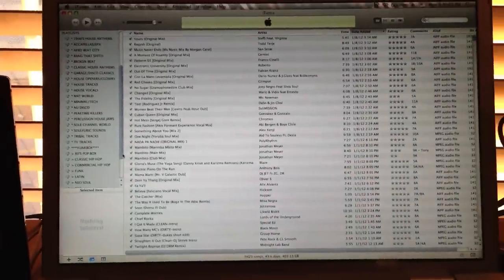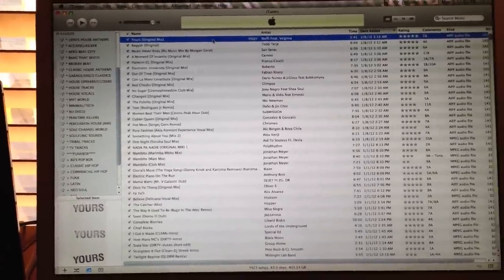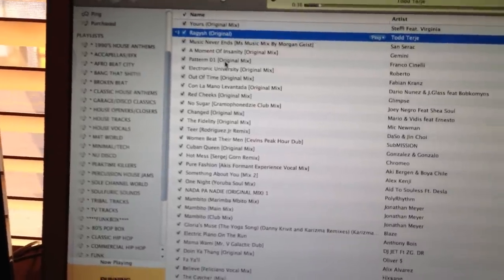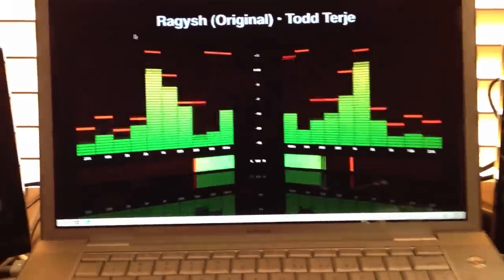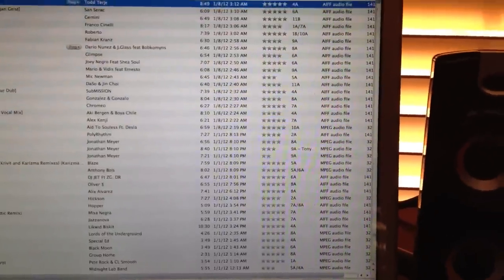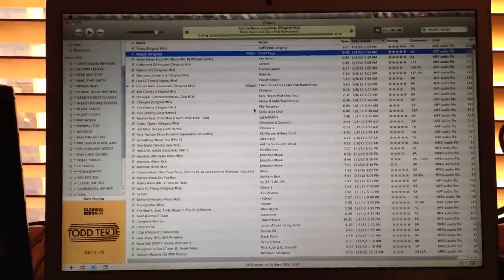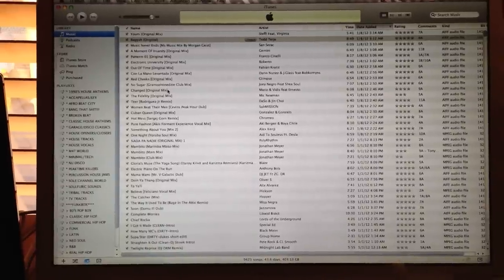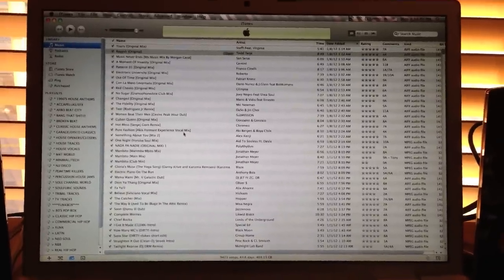Creating The Perfect Digital Dj Itunes Setup Using Itunes - Part 1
Mr. V Reveals how his music is categorized and set in playlist's in Itunes before importing his collection in Traktor or Serato.
A MUST SEE for those looking to have the entire Itunes library in order/organized or ready to be set up for Traktor Scratch Pro.